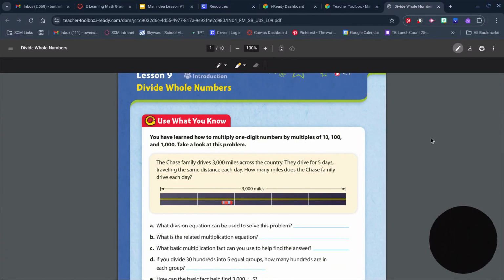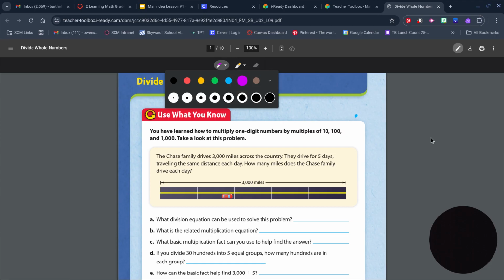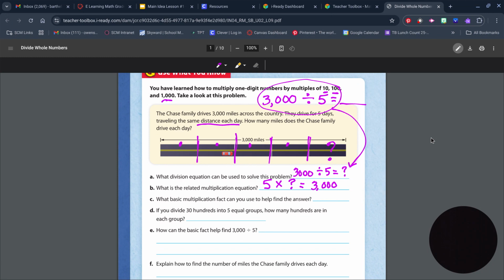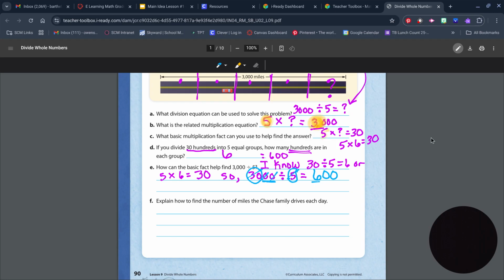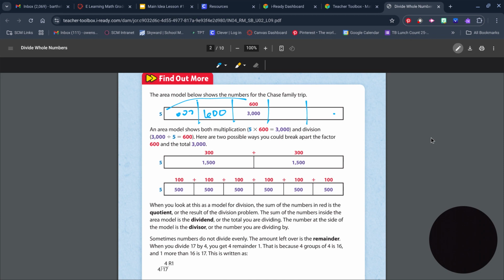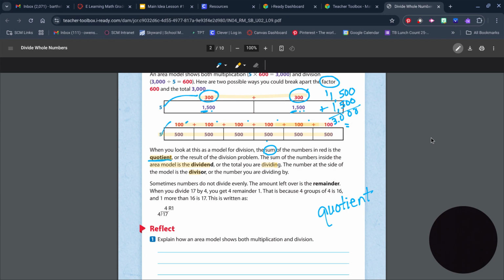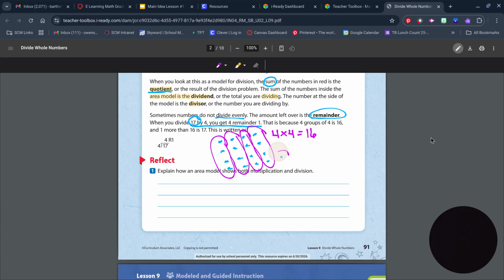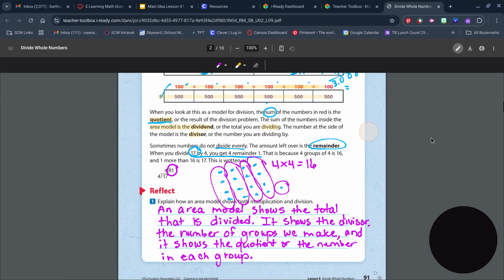Lesson 9 Grade 4